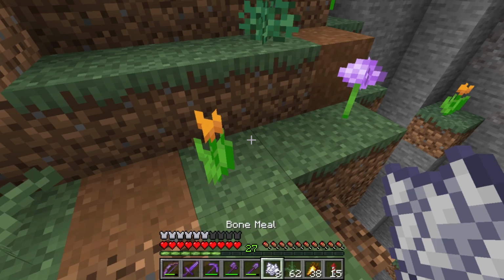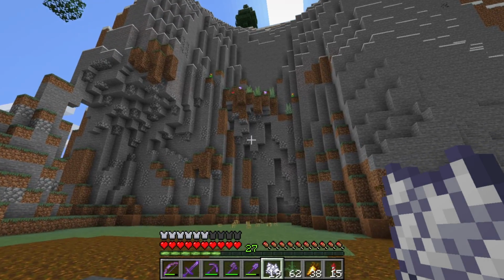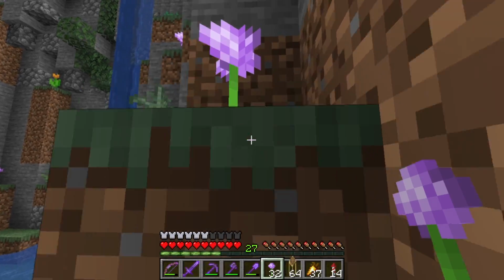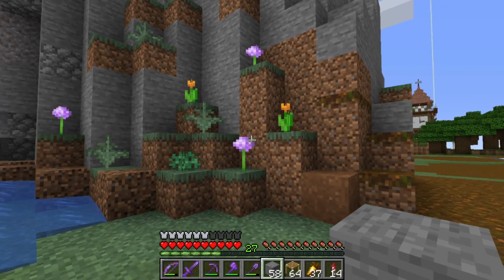The Zeppelin | Minecraft Survival Let's Play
Takoda decides to build a zeppelin because reasons! She also creates an airstrip, and terraforms the surrounding area.

Filmed in Java 1.16.
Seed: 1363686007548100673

Music by Aakash Gandhi and TrackTribe used courtesy of the YouTube Library. Thank you!